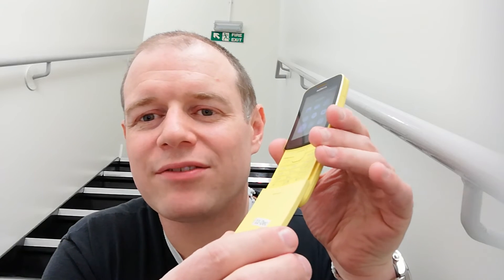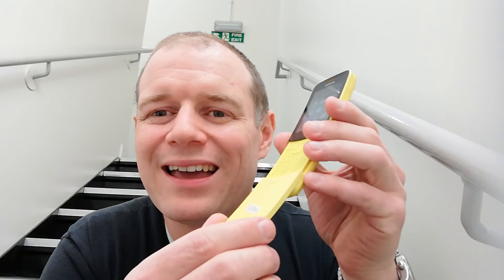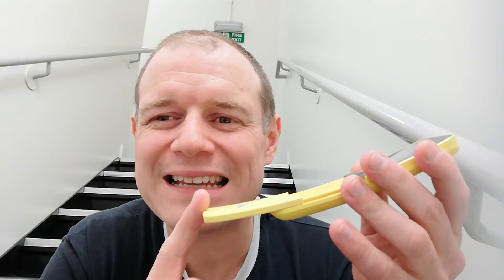New Nokia 8110-my first tech review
A quick review of the new Nokia 8110 ahead of its forthcoming release-enjoy guys!